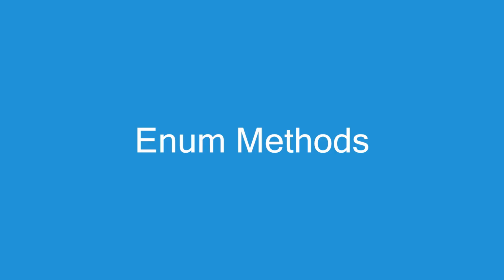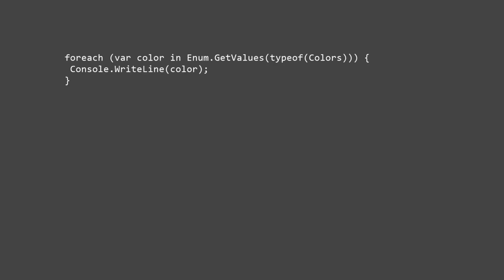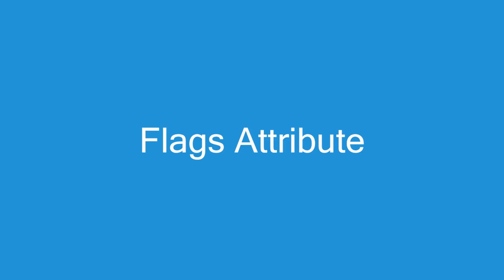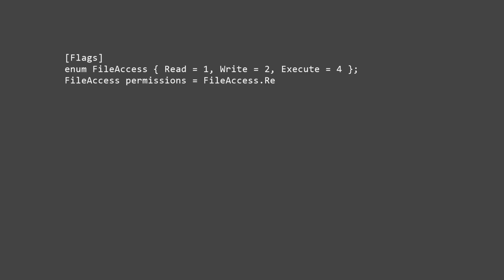Enums in C#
Discover how to use enums to define named constants in your code.